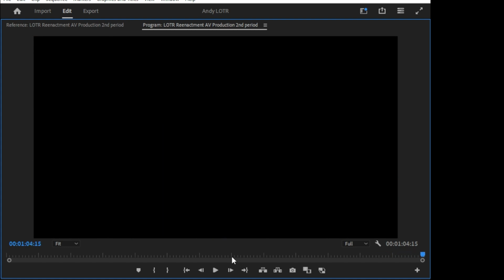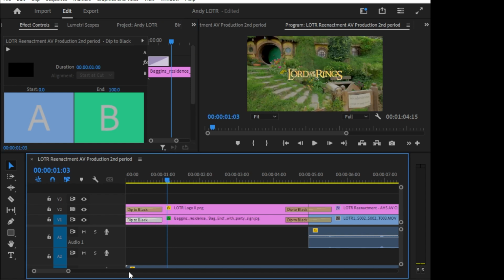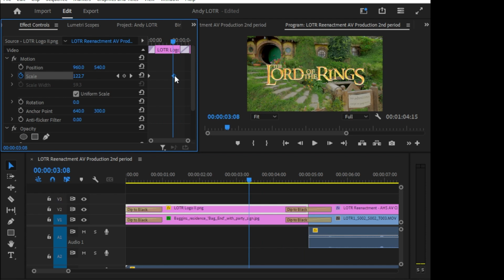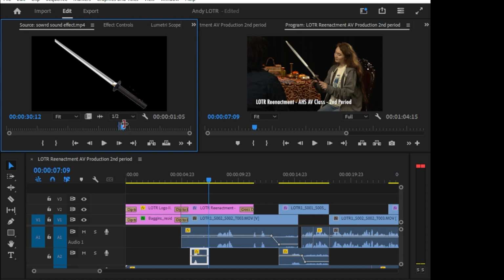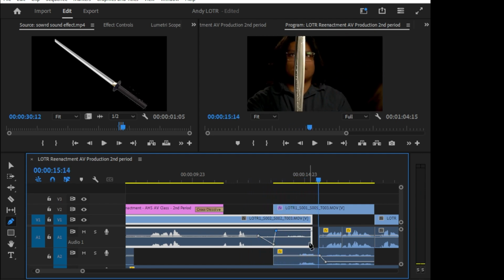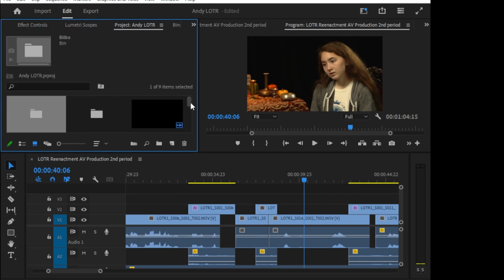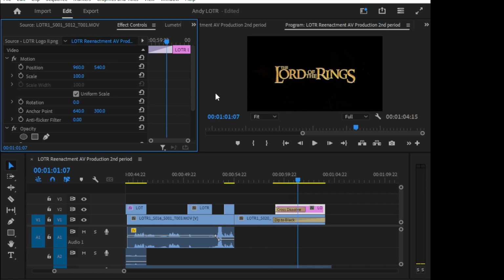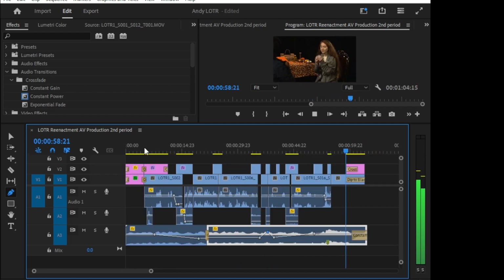LOTR Edit explanation II AHS AV CTE